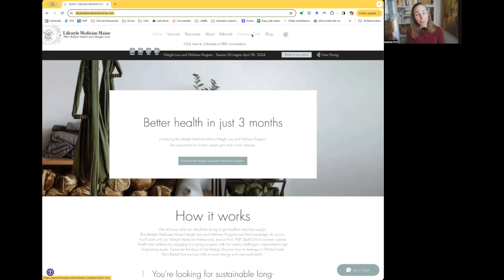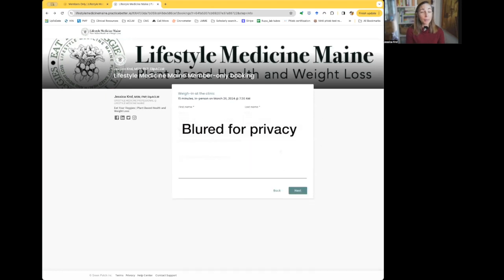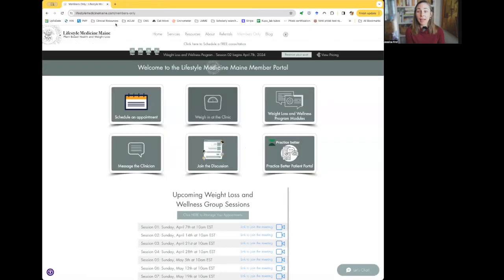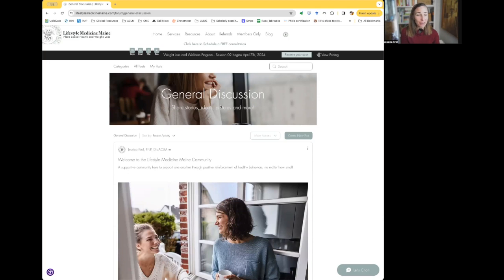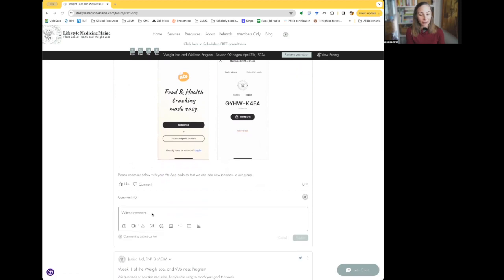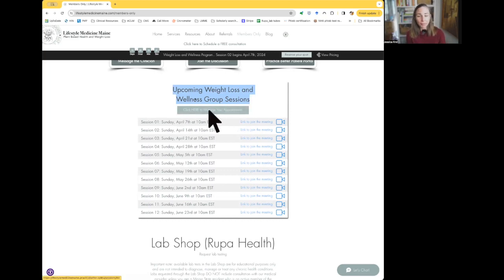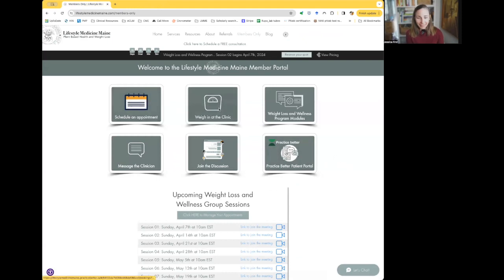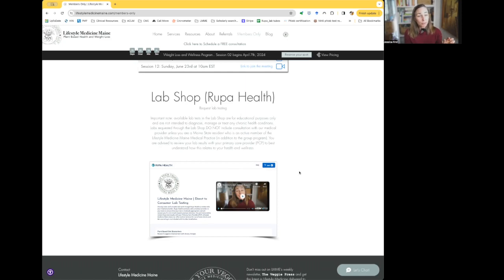Unlock Your Wellness Journey with Lifestyle Medicine's New Client Portal!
🌟 Ready to revolutionize your wellness journey? Lifestyle Medicine is thrilled to introduce our brand new Client Portal – your ultimate companion on the path to a healthier, happier you! 🚀
In this exciting video, we dive into the incredible features and benefits of our Client Portal, designed to empower you every step of the way. From seamless appointment scheduling to personalized wellness resources, this portal is your one-stop destination for all things health and wellness. 💻✨
Join us as we explore:
🔹 Easy Appointment Booking: Say goodbye to endless phone calls! Our Client Portal allows you to schedule appointments with just a few clicks, ensuring convenience and flexibility for your busy schedule.
🔹 Personalized Health Dashboard: Track your progress like never before with our intuitive health dashboard. Monitor your goals, access personalized recommendations, and celebrate your achievements – all in one place! App release date: 04/2024!
🔹 Exclusive Resources and Content: Dive into a wealth of curated wellness content, from nutrition tips to shared recipes, that you can tailor to your unique needs and preferences.
🔹 Secure Communication Channels: Connect with our health coach and Lifestyle Medicine Clinician securely and conveniently through our HIPPA messaging system, ensuring peace of mind and confidentiality.
🔹 Community Support: Join a thriving community of like-minded individuals on a similar wellness journey, where you can share experiences, offer support, and celebrate victories together!
Are you ready to take control of your wellness journey like never before? Don't miss out on the opportunity to experience the power of Lifestyle Medicine's Client Portal! 💪💚

00:00 - Start
00:19 - How to save the Website to your Desktop
01:46 - Overview of the Members Only Portal
02:03 - Let’s schedule an appointment
03:53 - Schedule a weigh-in at the clinic
04:05 - Explore Weight Loss and Wellness Program Modules
04:29 - How to message me
05:00 - Navigate to Practice Better
05:29 - Exclusive "Member's Only" Message Board
09:57 - How to see your appointments and reschedule or cancel if needed
13:23 - LabShop: Order Educational labs
15:16 - Outro